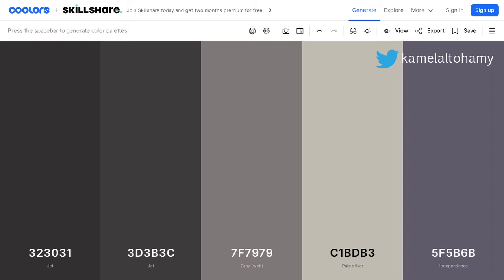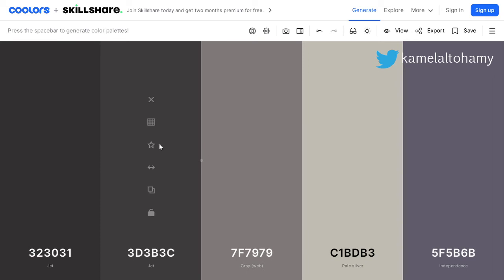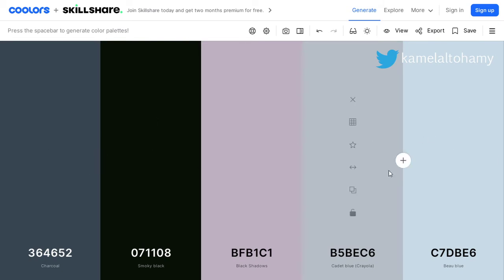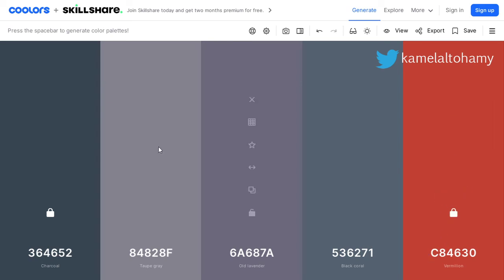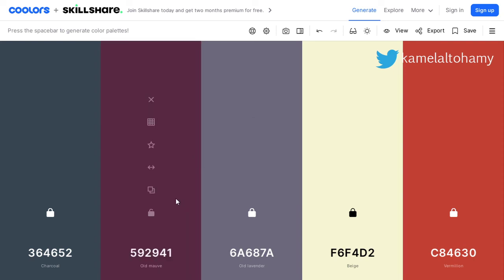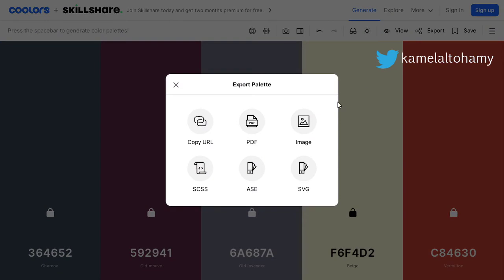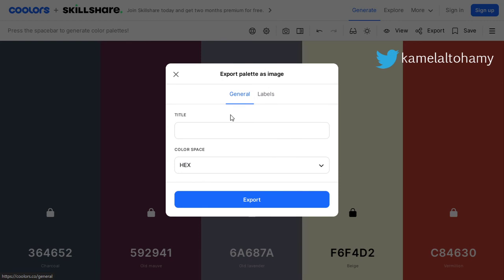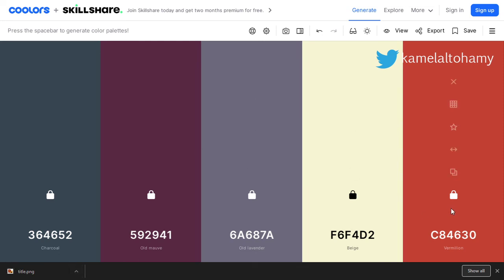How to generate your own color palettes (free)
*Buy illustrations from shutterstock:
Udemy:

*for any question and work:
**Send a product for review at:
(Name: kamel altohamy
Address Line1: 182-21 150th Avenue
Address Line2: CAI 620726
City: Springfield Gardens
State: NY
Zip Code: 11413